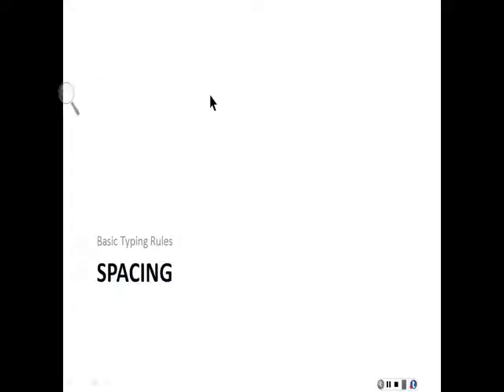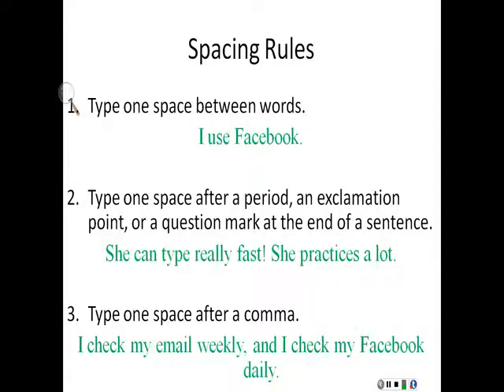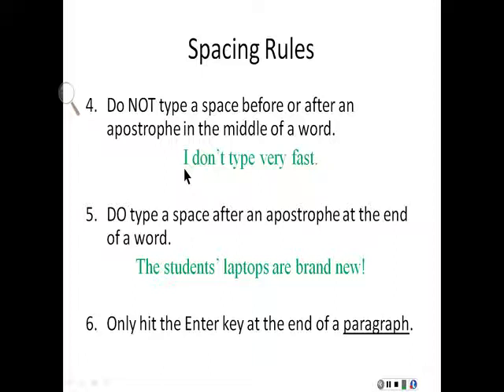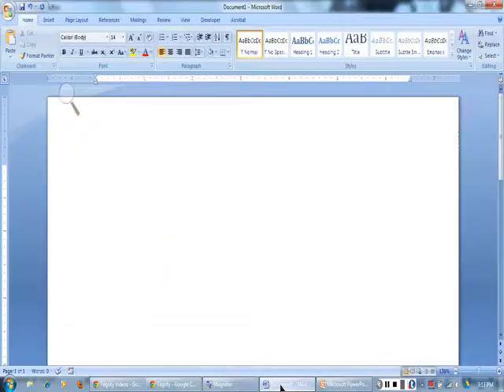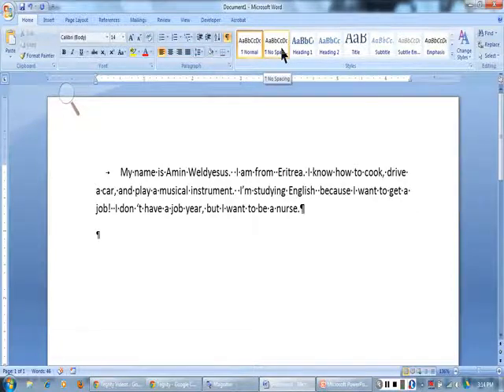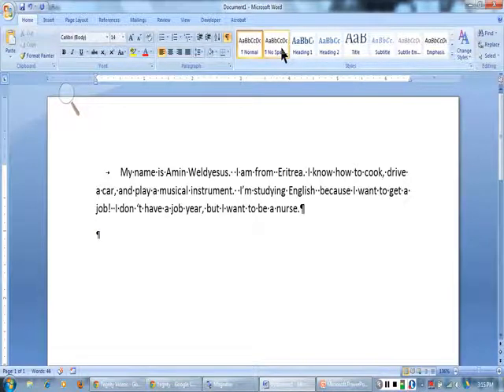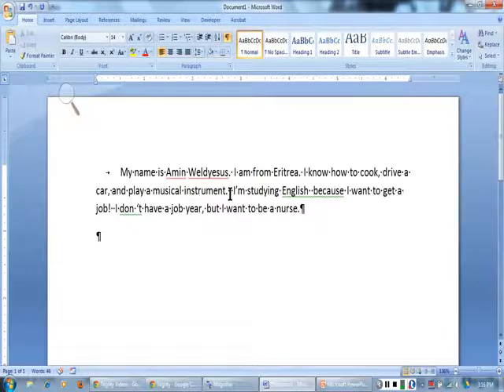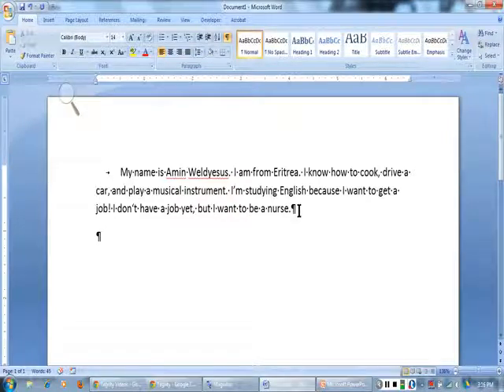Project IDEA - Social Media and Learning - Basic Typing Rules Spacing